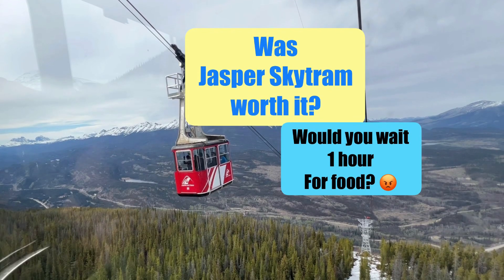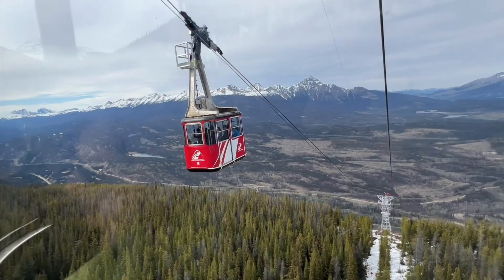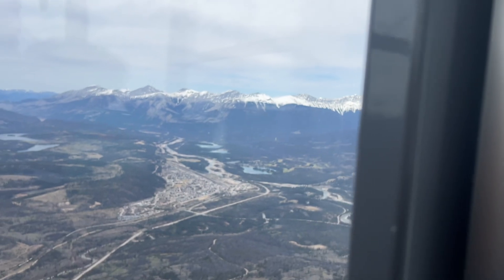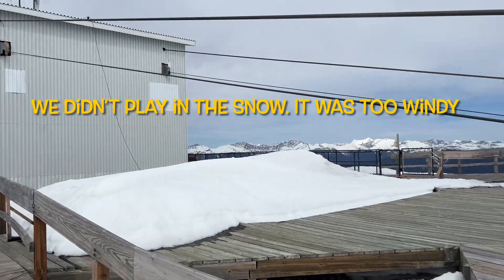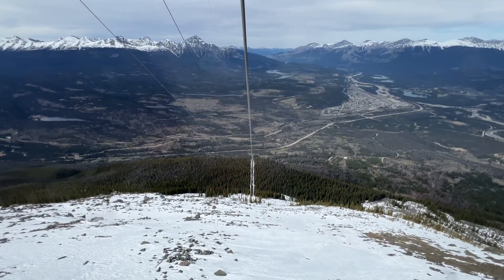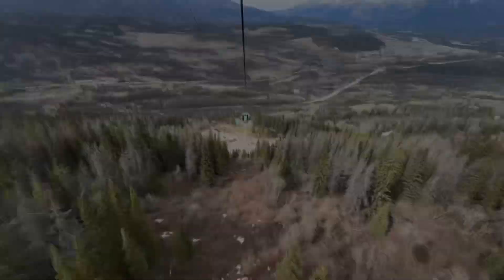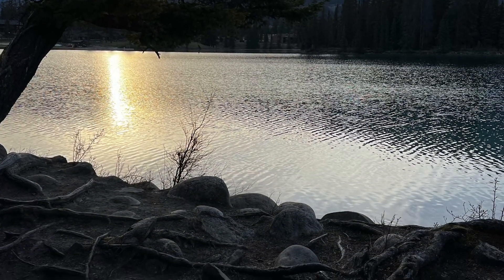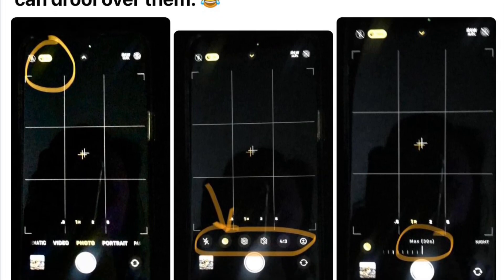Was Jasper Skytram worth doing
We took a trip up another mountain. We jumped on the Jasper Skytram and up the mountain we went. What we saw was amazing   What happened in the restaurant was not. Lucky we finished the night with a glimpse of lights we had never seen before.